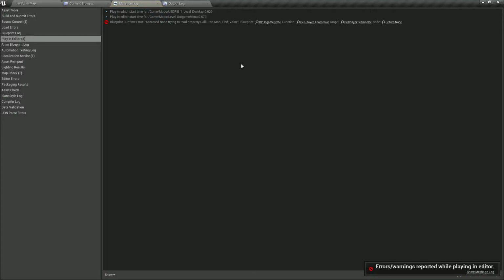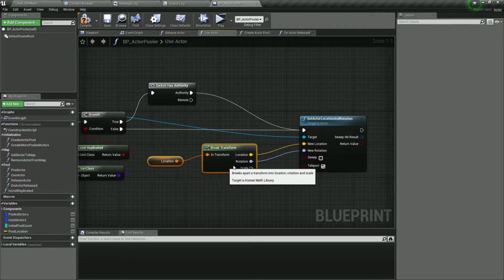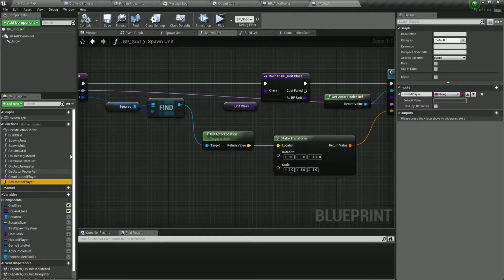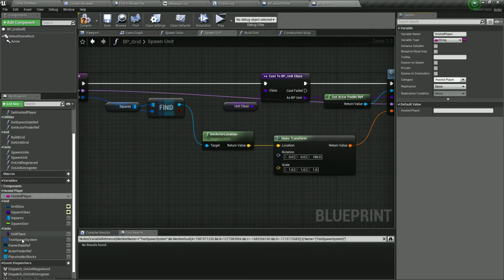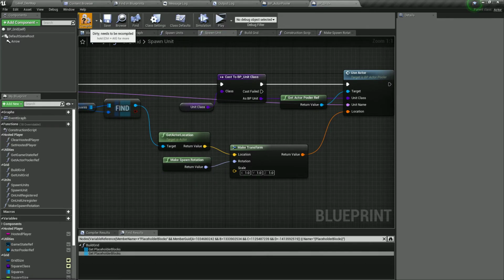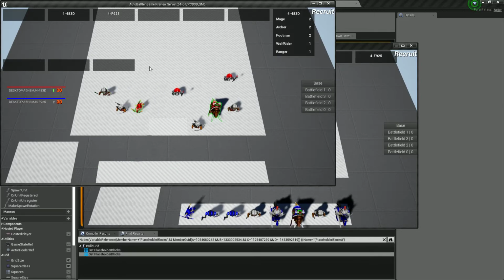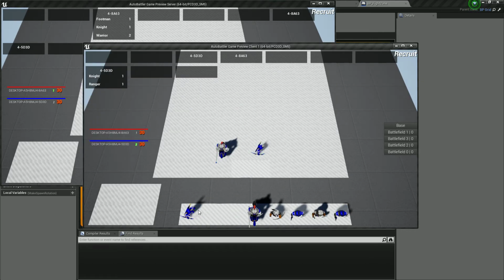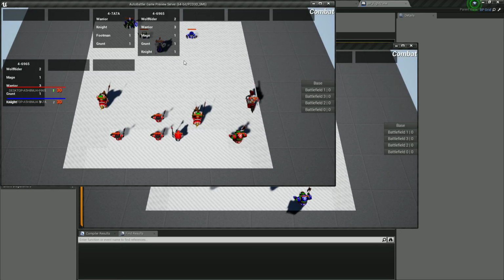[UE4/BP] Auto-Chess Live-Dev #59 | Unit Rotation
In this video we're expanding the rotation system to units in order to make them look at the proper direction when they spawn.